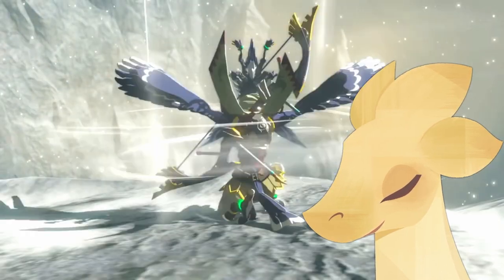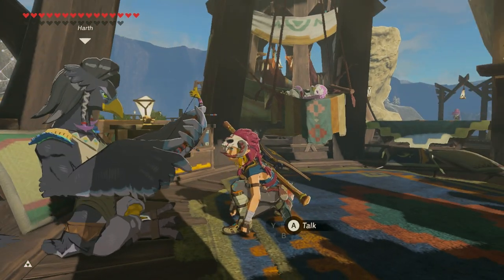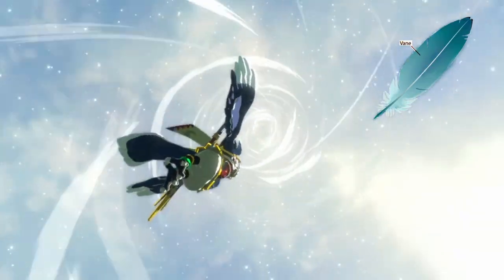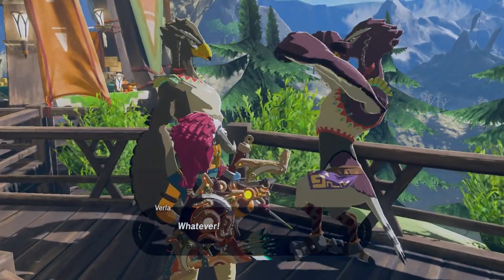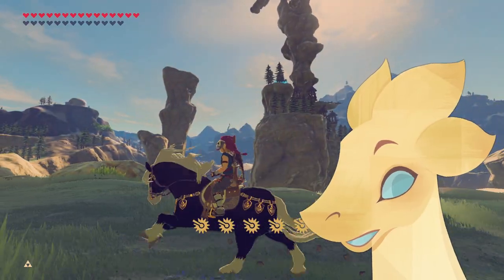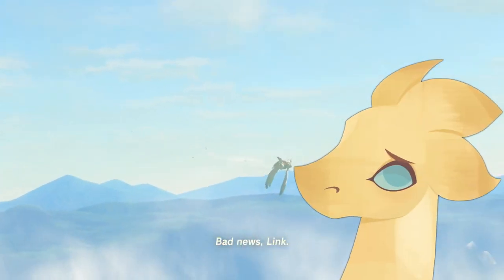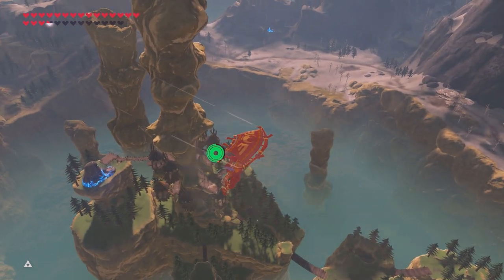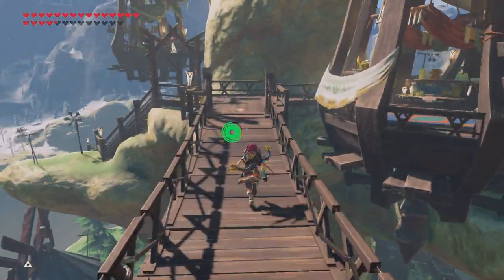The Cost of Flight - Shocking Biology of the Rito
This is an in-depth look at the Rito, as seen in Breath of the Wild - the weird anatomy of their wing-hands and the domino effect it has on their architecture, culture and many other spheres of living.

We are very specifically NOT taking into account Wind Waker Rito, because these are completely different people, it would have been a right mess to try to combine them with BotW's and I don't hate myself (:

Rantsona art by odnatamyara :D

Chapters:
Intro 00:00 - 00:33
Biology 00:34 - 04:49
Architecture 04:50 - 17:31
Academia 17:32 - 21:51
Warfare 21:52 - 23:36
Professions 23:37 - 25:55
Foreign Relations 25:56 - 28:54
Demographics 28:55 - 30:42
Outro 30:43 - 31:04

The Legend of Zelda: Breath of the Wild is an action-adventure game developed and published by Nintendo. The protagonist's name is Link - he awakens from a hundred-year slumber to defeat the Calamity and save Hyrule.